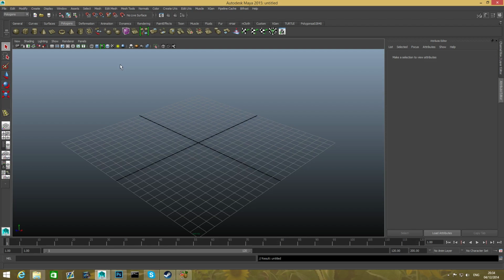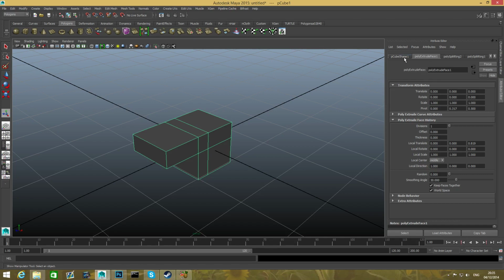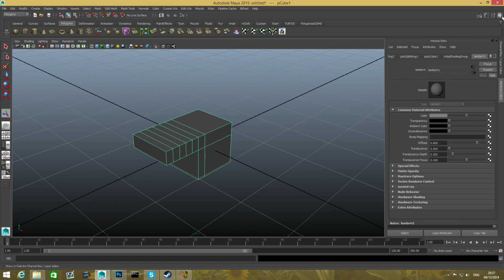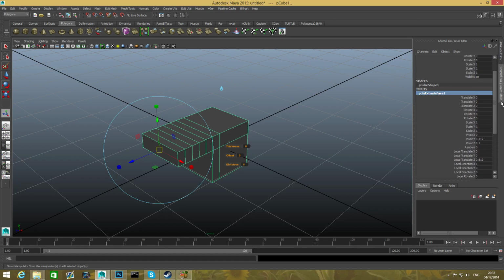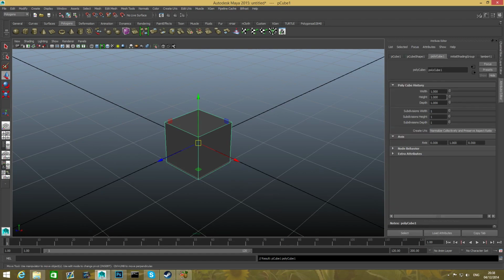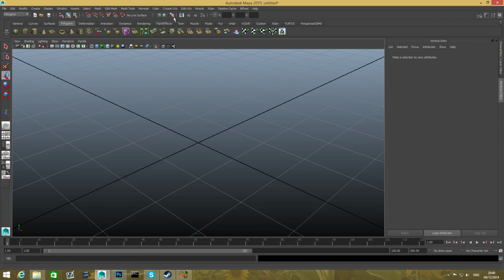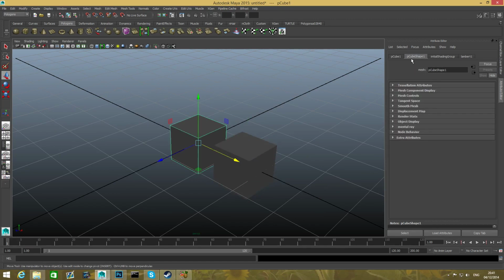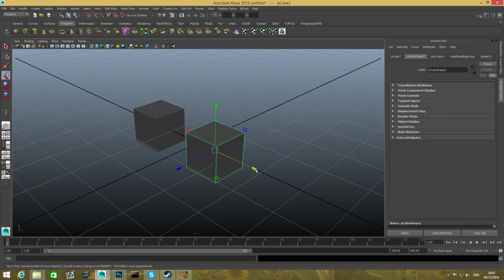Maya Beginner Guide Part 19 - Construction History